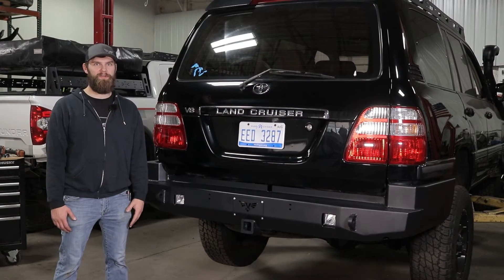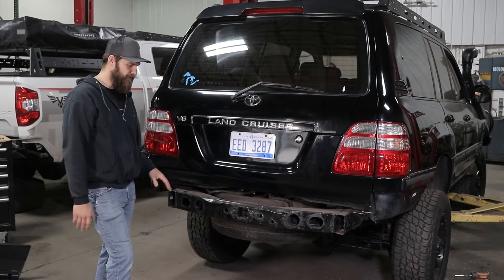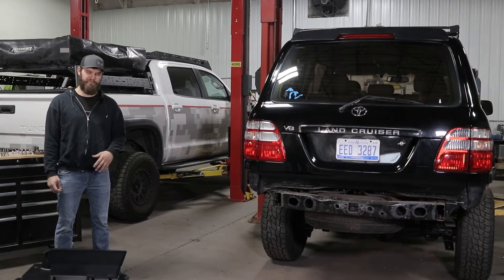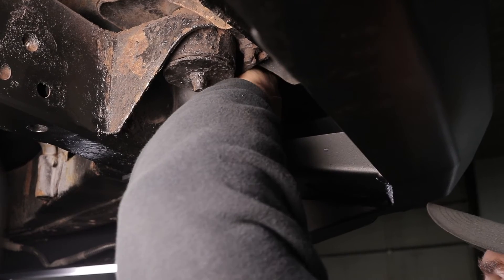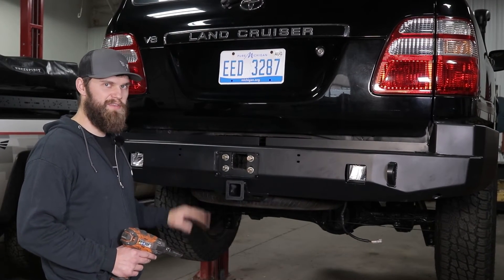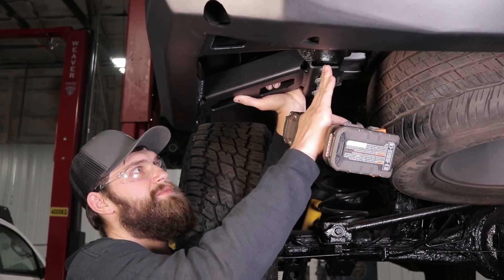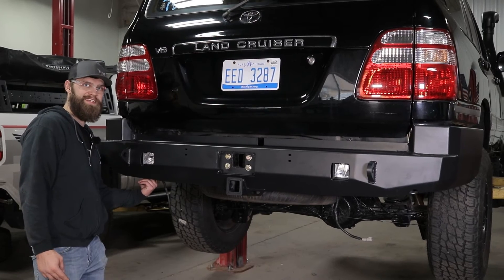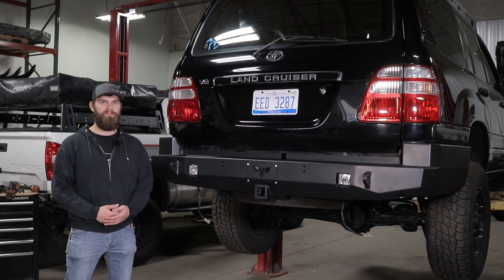100 Series Land Cruiser Rear Strike Bumper Install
Kevin installs the Rear Strike Bumper from Victory 4x4 on a 100 Series Land Cruiser.